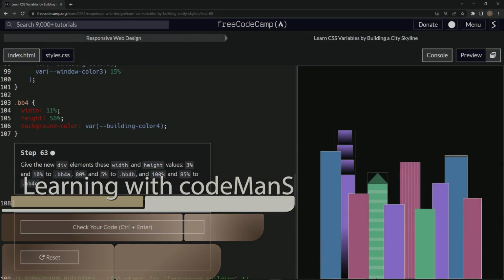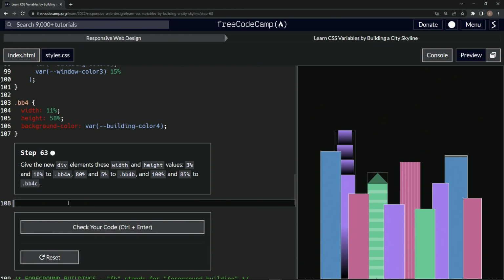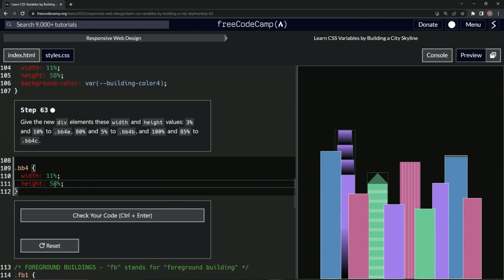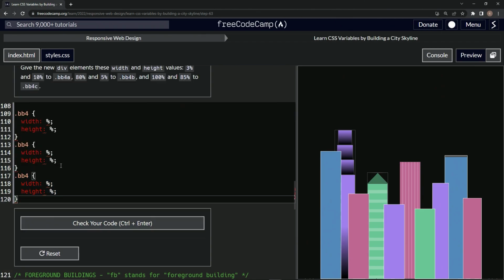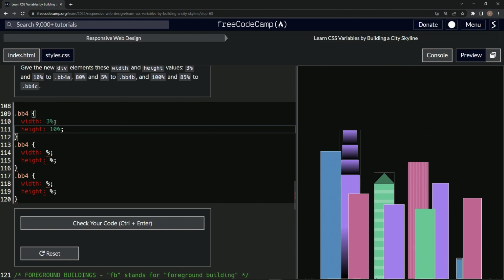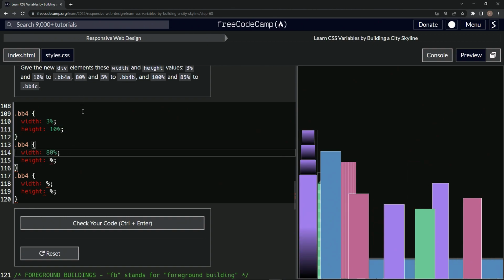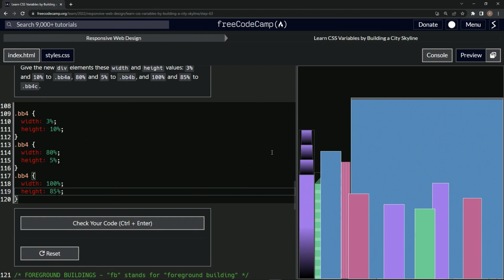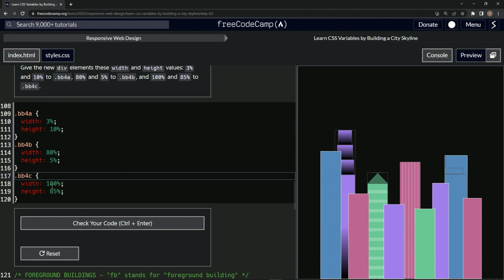Learn CSS | FreeCodeCamp Learn CSS Variables by Building a City Skyline - Step 63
🎉💻🌃 Hey coding enthusiasts, welcome back to our cityscape coding series! This episode is all about playing with dimensions as we dive into the heart of our 'bb4' building structure.

In today's coding journey, we're going to work on the dimensions of our 'bb4' building sections. This is where things get a bit challenging but exciting at the same time. Ready to shape up our cityscape? 🏙️📏📐

We're focusing on the width and height values of '.bb4a', '.bb4b', and '.bb4c'. The section '.bb4a' will get a width and height of 3% and 10% respectively, '.bb4b' will take 80% width and 5% height, and finally, '.bb4c' will occupy 100% width and 85% height. Quite a mix-up, right? But remember, it's in the variation that our cityscape gets its life and vibrancy! 🎊🖌️🎨

This is more than a coding tutorial; it's an adventure into the world of web design. As we fiddle with these percentages, we're not just creating dimensions; we're bringing our virtual city to life, one line of code at a time. It's not just about how code works; it's about what we can make it do! 💻💭💡

So let's jump right in, shape up our 'bb4' building, and give our cityscape a fresh look. Remember, every line of code is a learning experience and every challenge, an opportunity to grow. So let's learn, grow, and create together. Keep coding, keep exploring, and most importantly, keep having fun! Until next time, happy coding! 🚀🎈